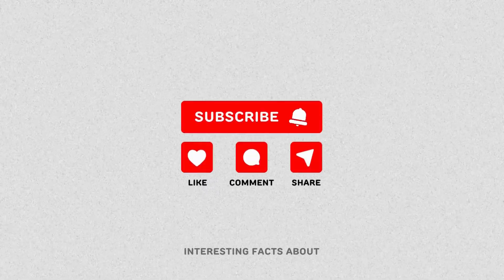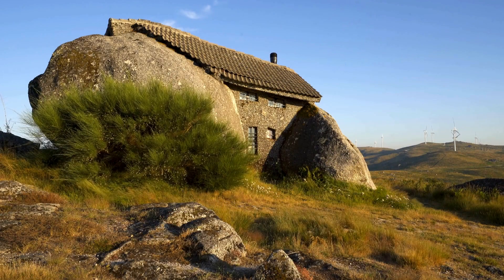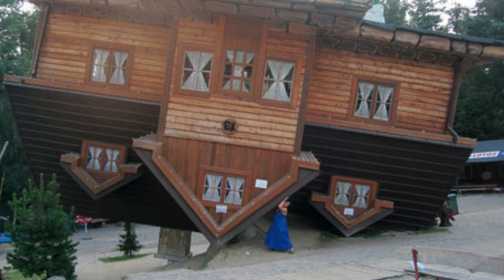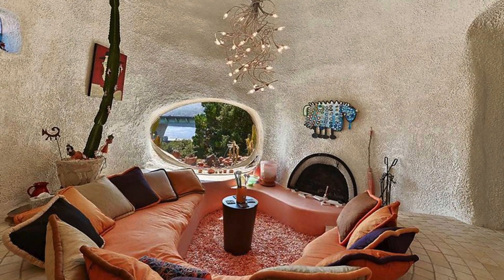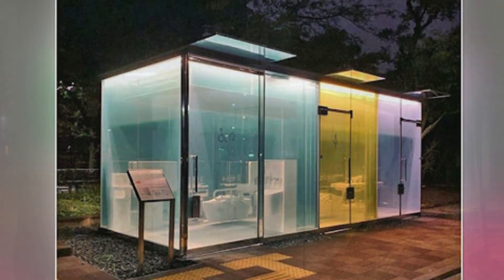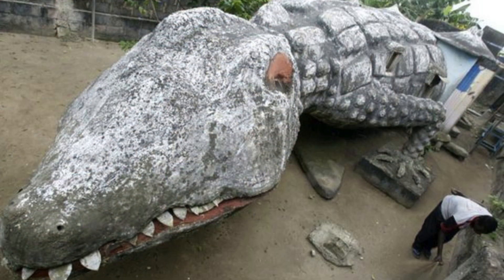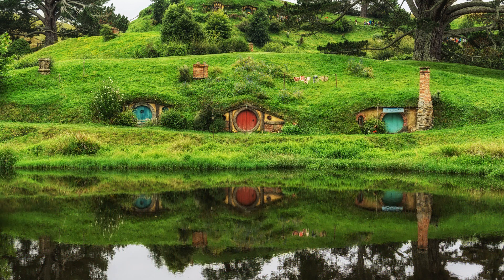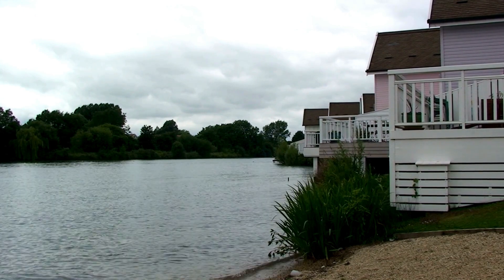The Most Different Houses in the World: Facts, Curiosities and Everything About Them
The concept of "home" goes far beyond walls and roofs. It involves security, comfort and a sense of belonging. However, while for many a home is made up of four walls, a roof and a traditional structure, there are people and cultures that challenge this norm. In various parts of the world, we find homes that are true works of art, architectural innovations and expressions of human creativity.